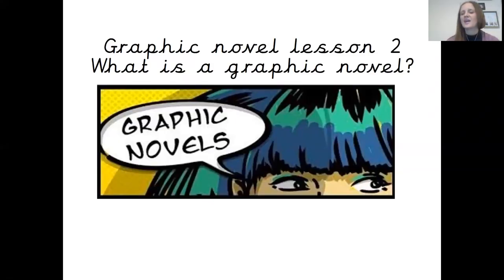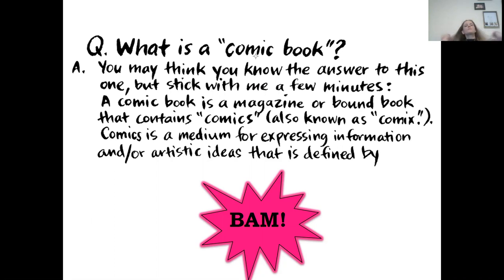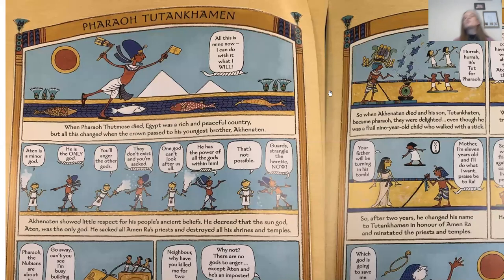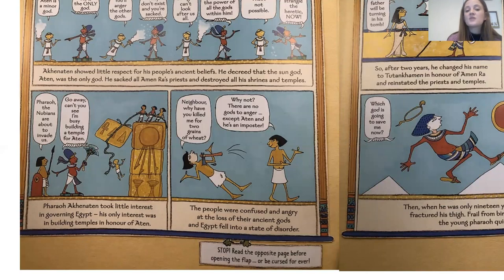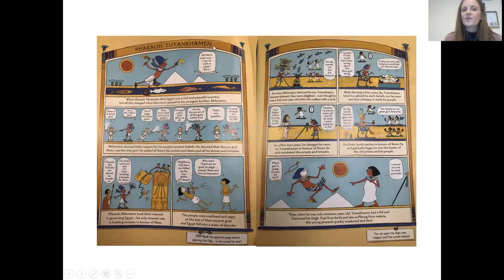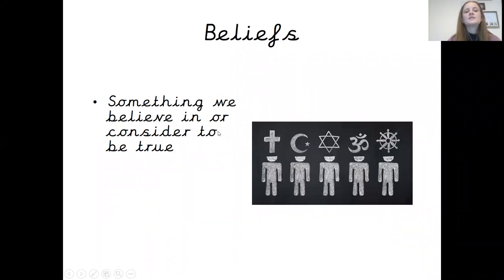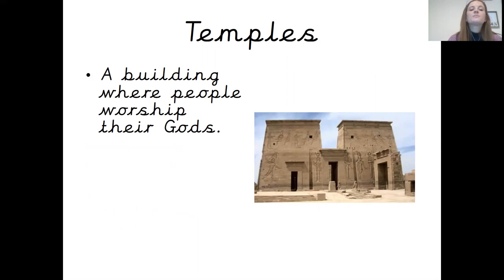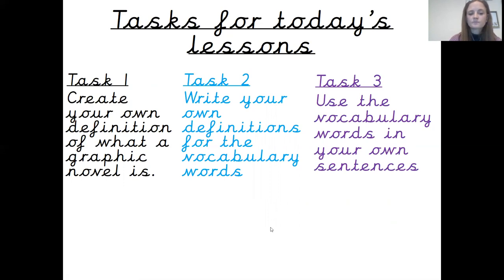Year 4 23rd February English Mae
In this lesson, we will be learning more about what graphic novels are! Please be sure to upload any work onto Tapestry by 4pm today.